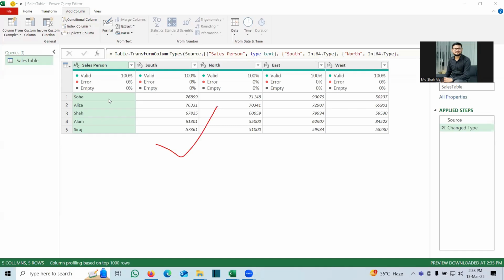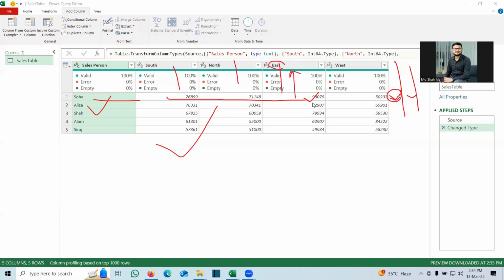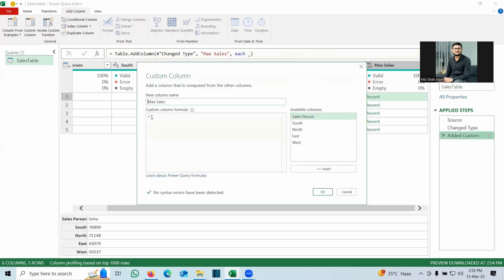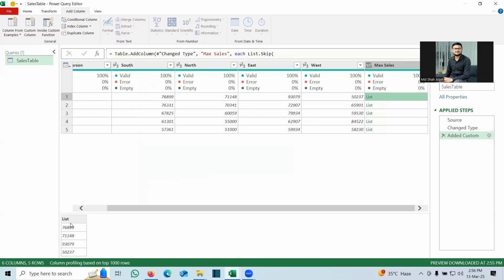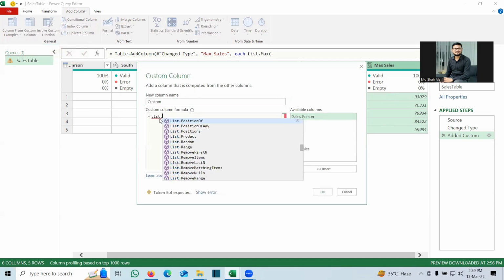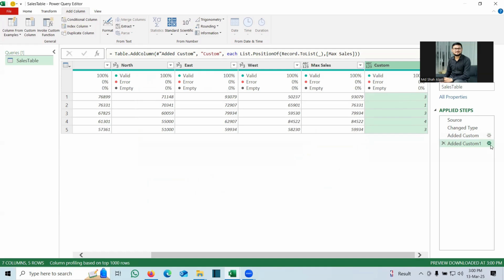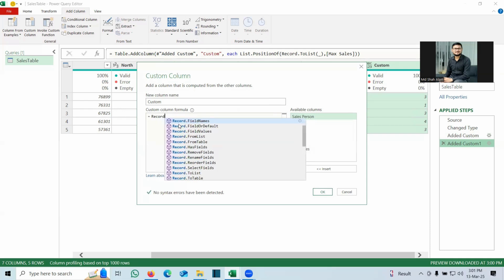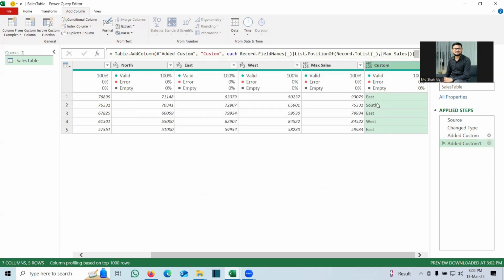Power Query Record Example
Power Query M Code

In this video, I have shown an Example of Record of Power Query